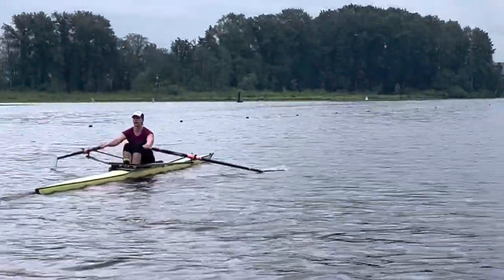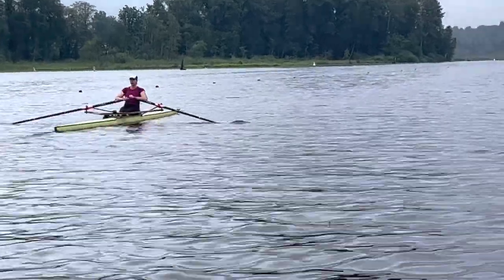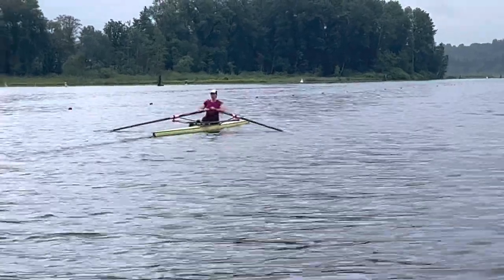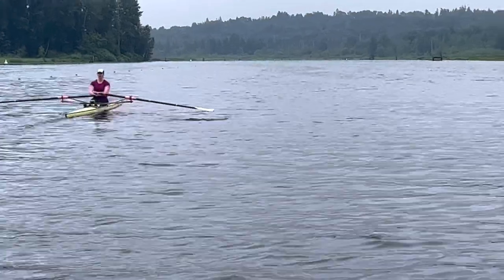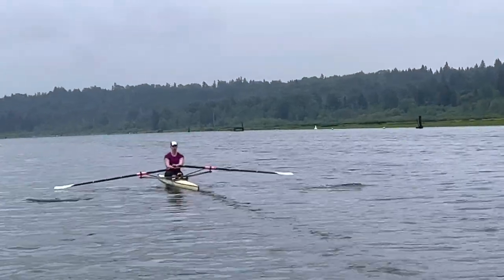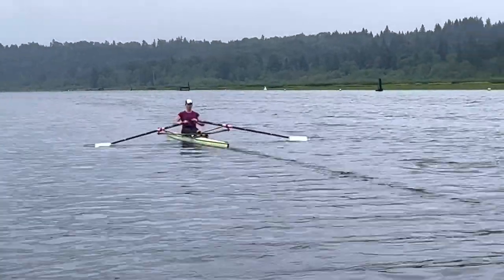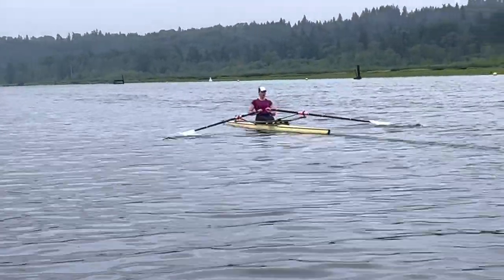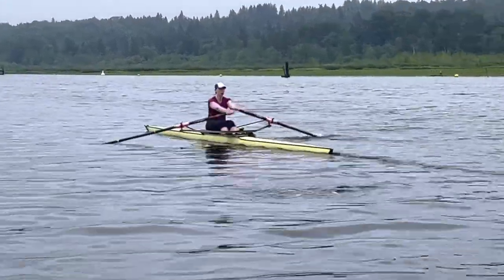6.3.22 Loraine Video 3